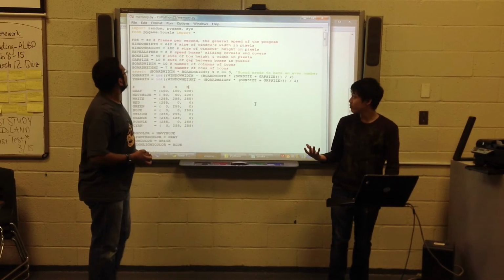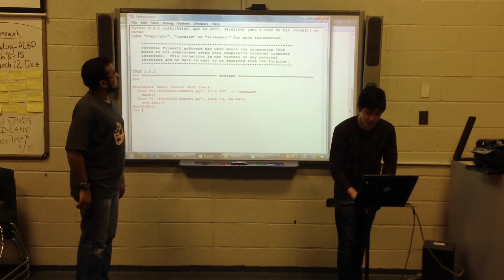IOCS at NMHS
NMHS Academy students recently participated in an Independent Open Courseware Study (IOCS) where they took open courses at some of the nation's most prestigious universities.  In this videos students apply what they learned from two different MIT Open Courses on computer programming.